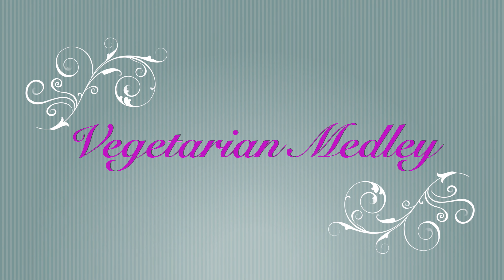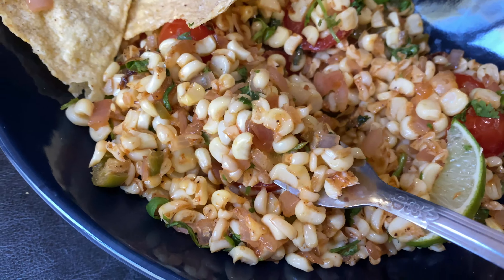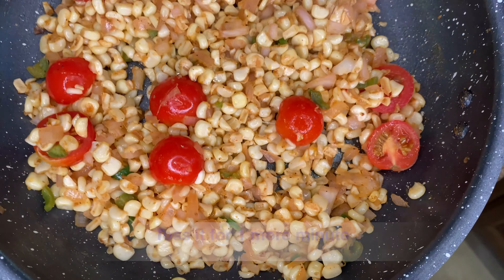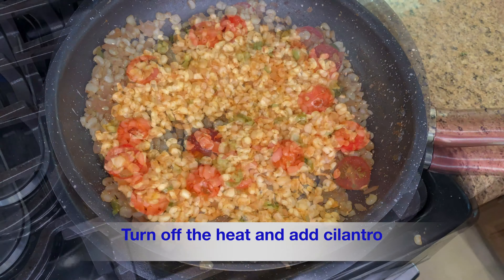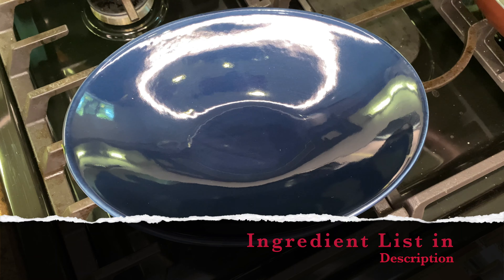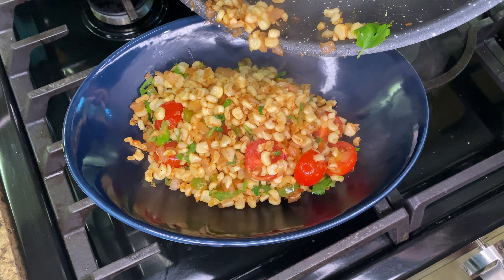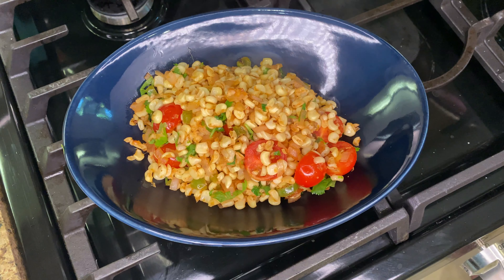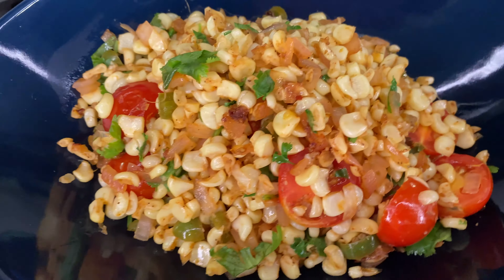Pan-Roasted Corn Salsa by Madhavi ll Vegetarian Medley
Try this versatile "PAN-ROASTED CORN SALSA" which is the perfect side for your Mexican feast. Roasted corn in the hot pan brings out its inherent sweetness. Try this recipe and tag me vegetarianmedley # madhaviKap

INGREDIENTS:-

-3 Medium to Large Ear of Sweet Corn, kernel removed
-1 Jalapeño
-1 Shallot or 1/2 Small Red Onion
-6 to 7 Cherry Tomatoes
- 1 Lime
-1 tsp Smoked Paprika
-1 tsp Cumin Powder
-1 tsp Black Pepper Powder
-1 tsp Oil
-Cilantro